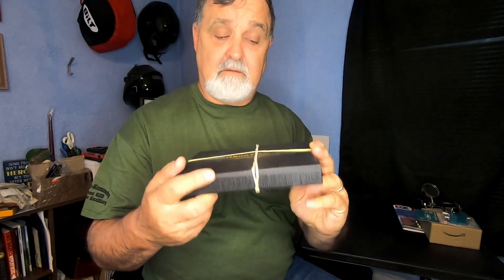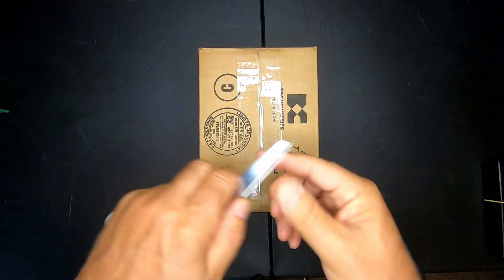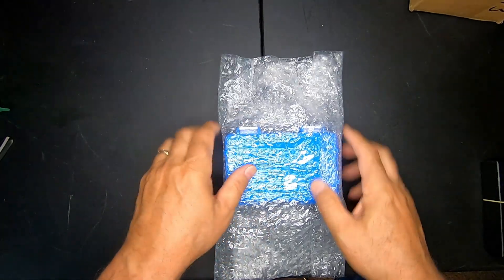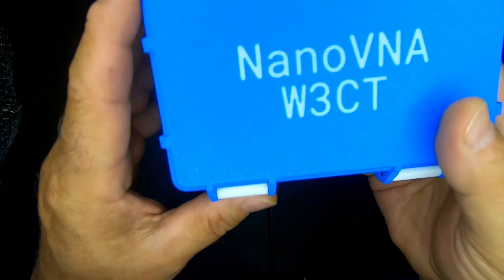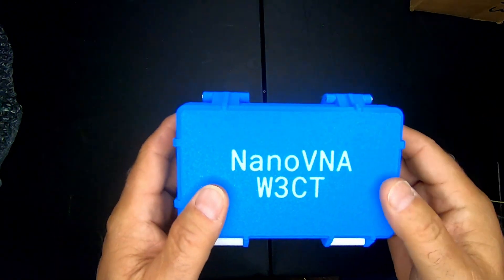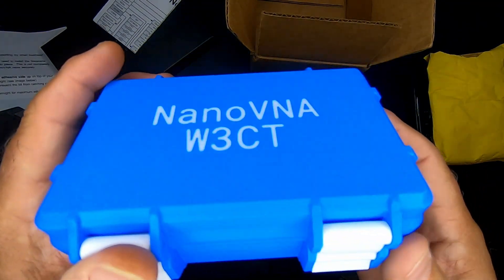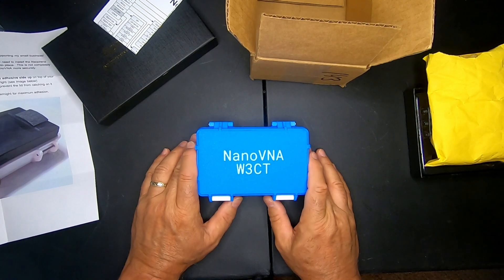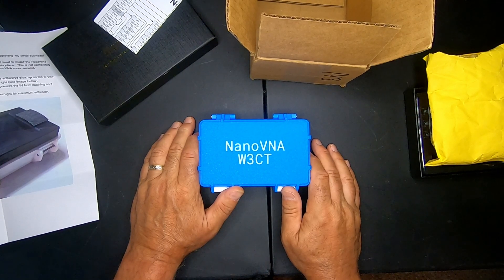Great Add-On Product For Your NanoVNA | Under $20.00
Do you have a NanoVNA, or are you thinking about buying one? I found a low-cost product that will make your NanoVNA more enjoyable to take to the field or add to your workbench. Best of all, this add-on is under $20.00.